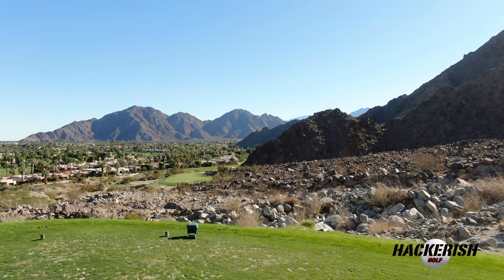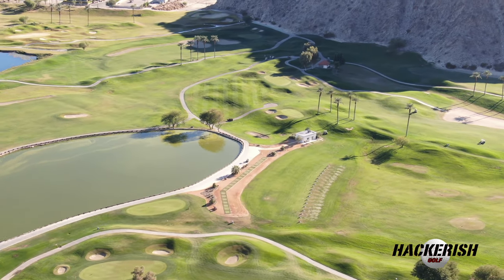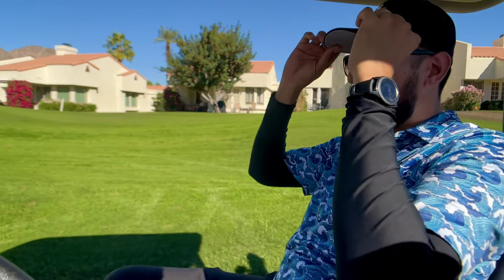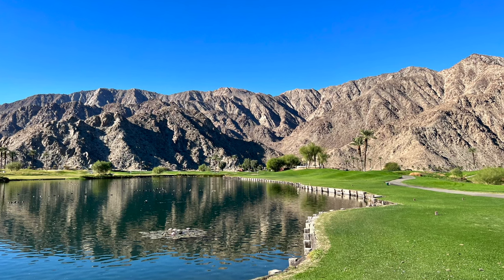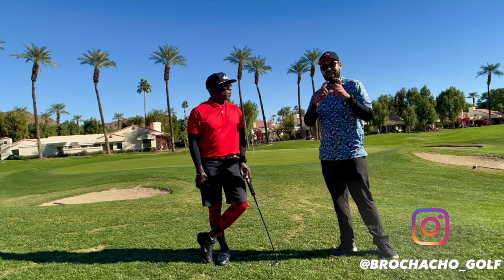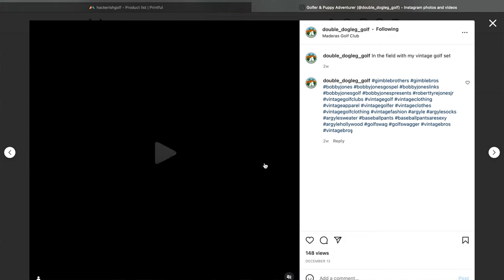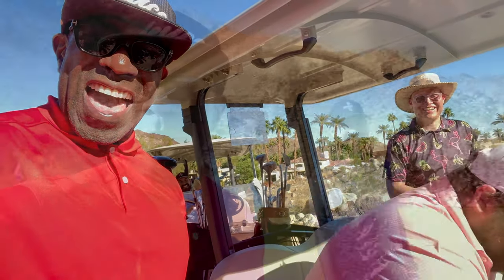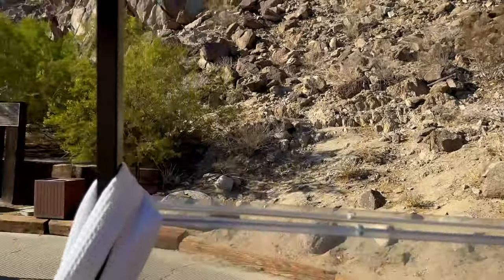PGA West Pete Dye Mountain Course 4K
The third and final round of the Creators Cup California takes us to PGA West Pete Dye Mountain Course. Check it out.